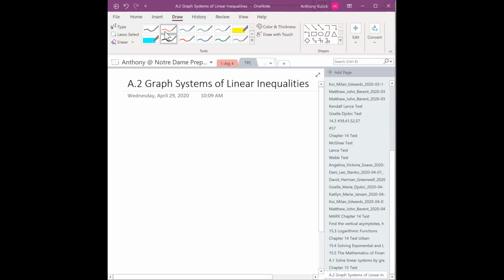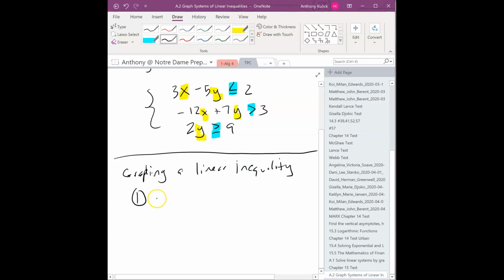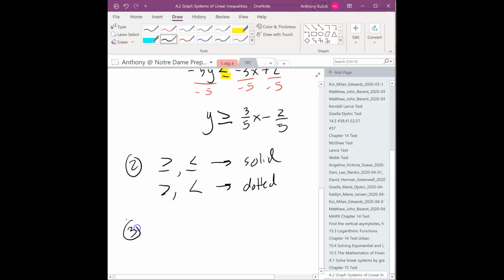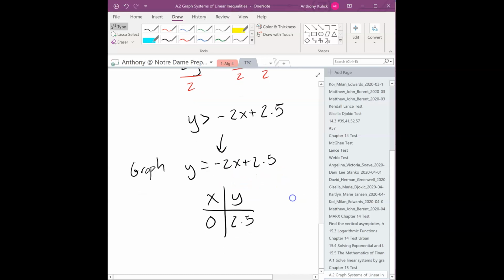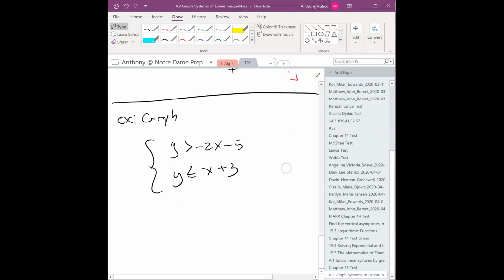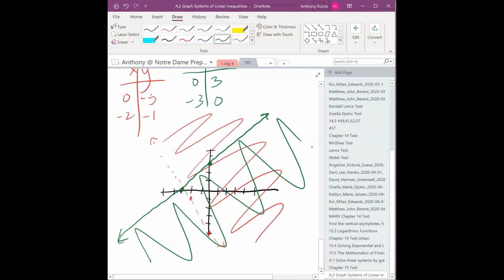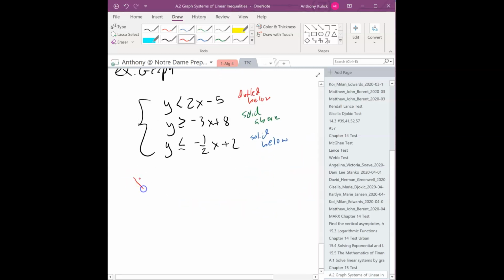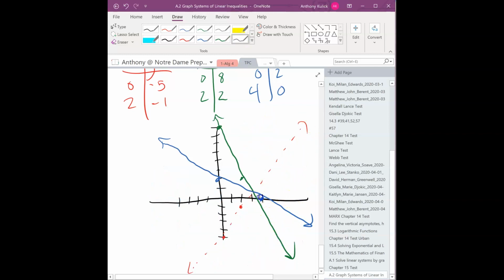TPC A.2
A.2 graphing systems of linear inequalities